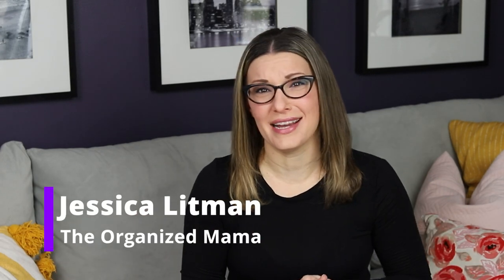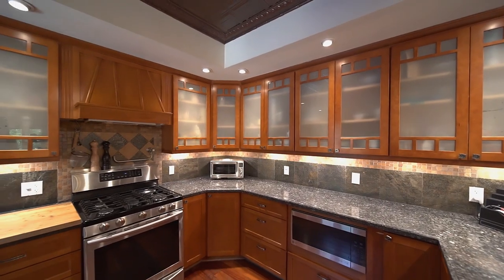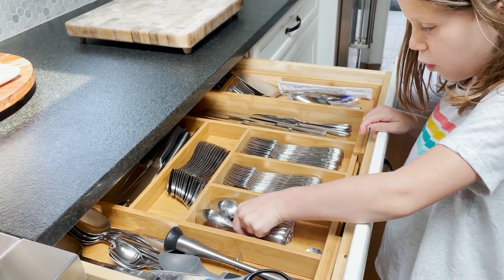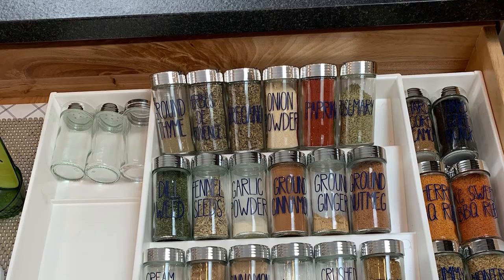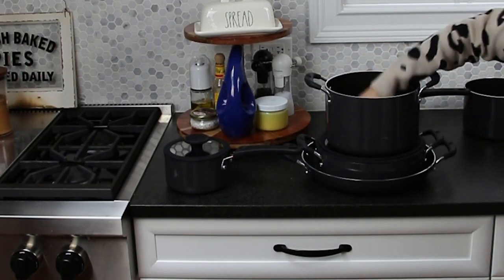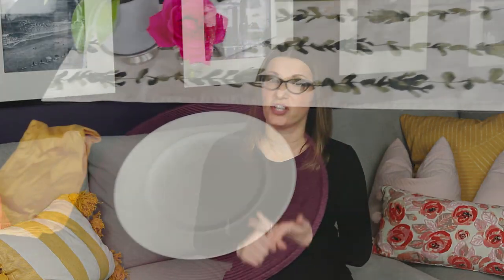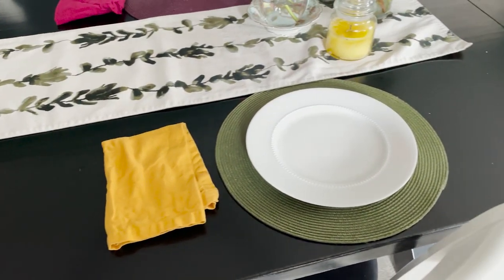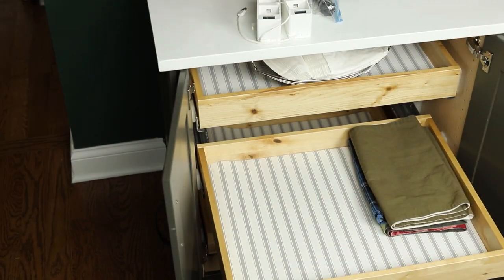How To Organize Home: Grouping Items Like With Like : Full List Of Home Organizational Categories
Find yourself getting stuck when it comes to grouping items in your home? Maybe you have heard organizing experts say you need to group like items together, but not sure what that means.

In this video, I am breaking down all the home organizational categories for different rooms in your home, including kitchen, pantry, bath, garage, office, and those random categories you aren't sure about.

I have included a written list as well, which you can read

CHAPTERS
0:00 Welcome! I'm Jessica, The Organized Mama
1:20 Organizing By Room
1:55 Bedroom
3:50 Bathroom
6:35 Kitchen
8:17 Dining Room
10:00 Home Office
11:43 Miscellaneous Items
13:00 Just Take Action

:: READ MY FIRST BOOK ::
Home Sweet Organized Home

:: ABOUT JESSICA ::
Jessica Litman---known as “The Organized Mama” and recognized by People.com as an “organizing and DIY expert”---has been encouraging families to not only embrace their homes but also how to incorporate fun-and-easy home organizational habits that every family member can do. Her work featured in Today.com, Better Homes and Gardens, Parents Magazine, Apartment Therapy and The Spruce. And her book, Home Sweet Organized Home is available at a bookstore near you.